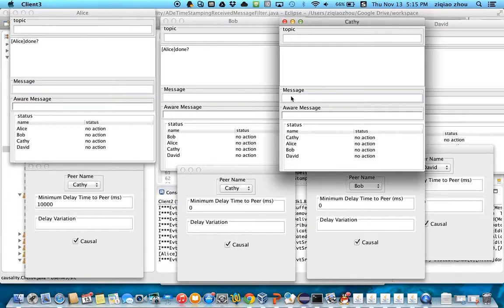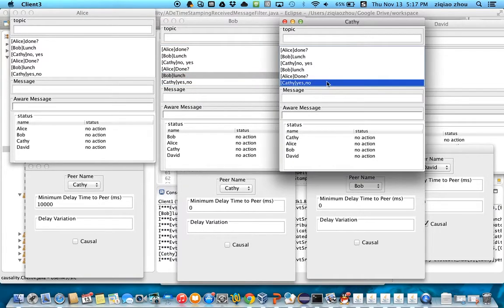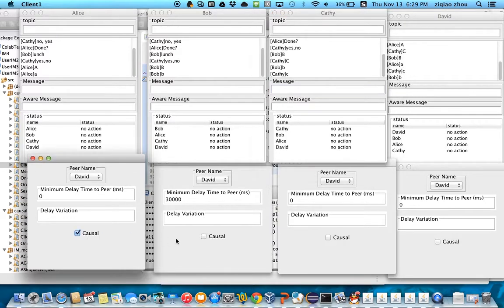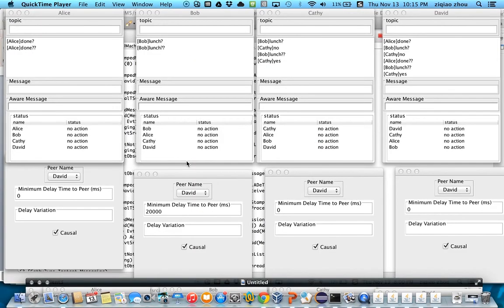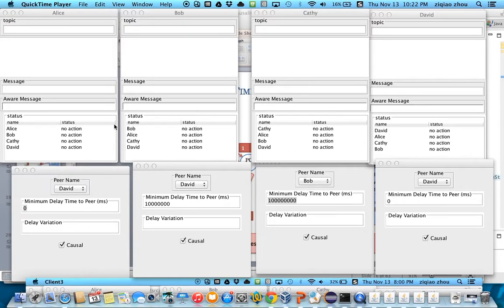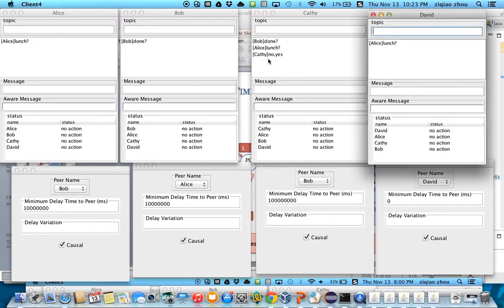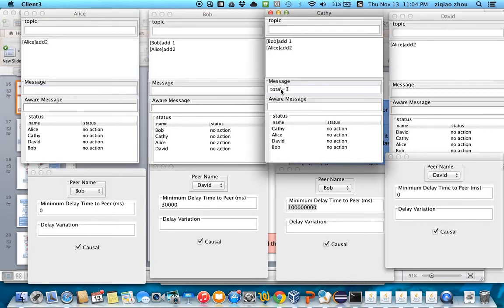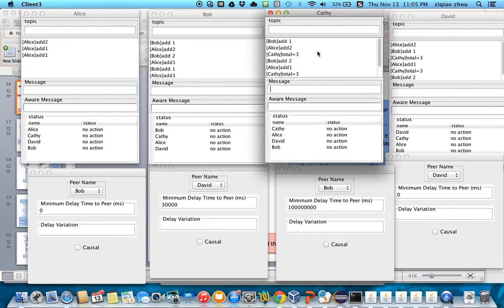homework5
Causality for Replicated Model